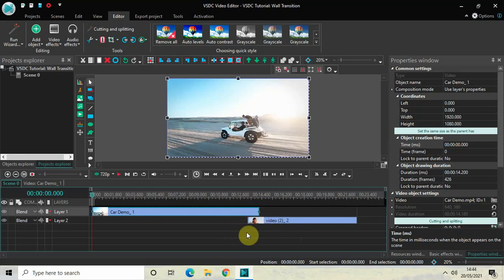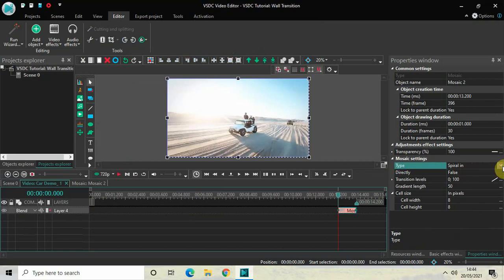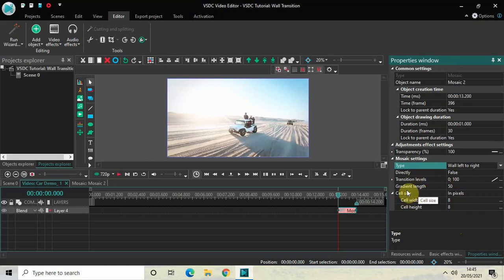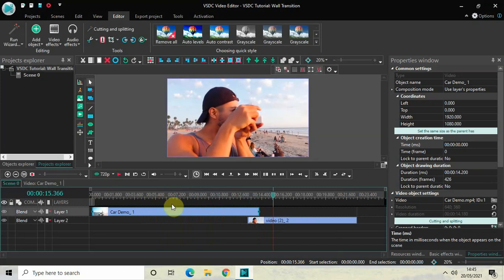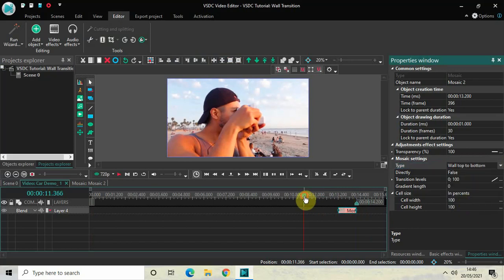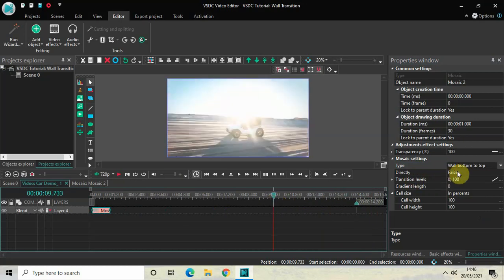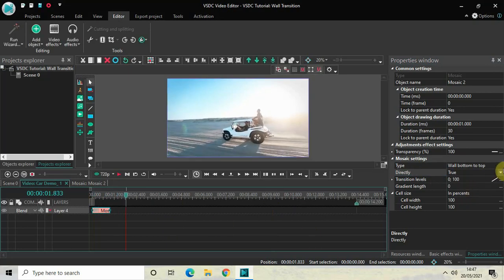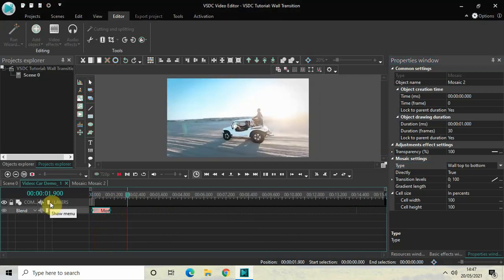VSDC Tutorial: Wall Transition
VSDC Video Editor Beginner Tutorial - In this video, ,I show you how you can apply a wall transition in VSDC Free Video Editor.

vsdc transition effects
vsdc transitions
vsdc tricks
vsdc transitions tutorial
vsdc transitions between clips
vsdc transitions pack
vsdc transitions pack download
vsdc custom transitions
vsdc wall transition
wall transition vsdc free video editor